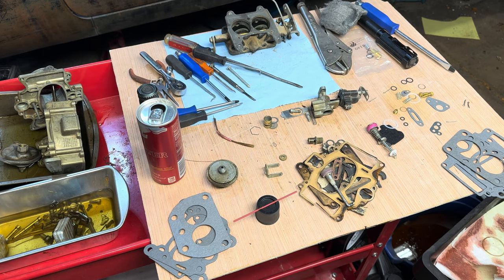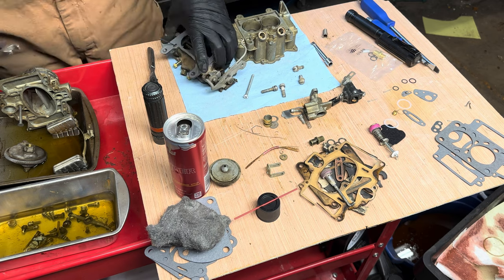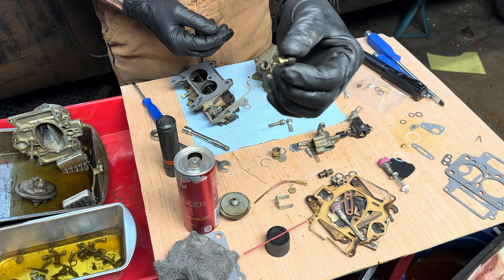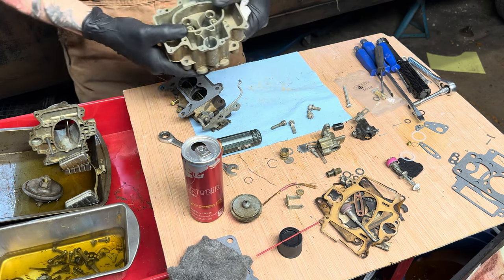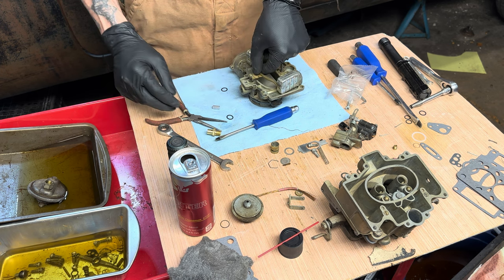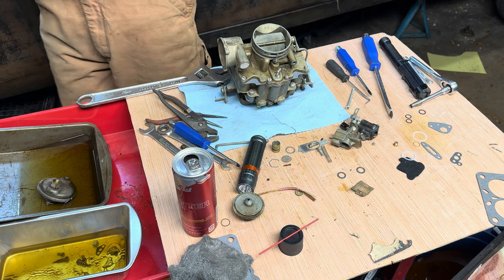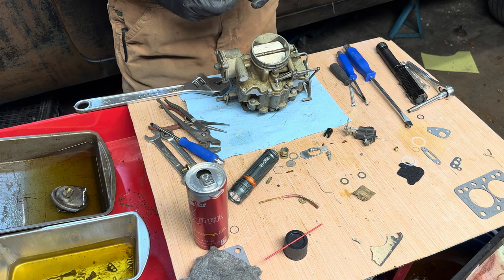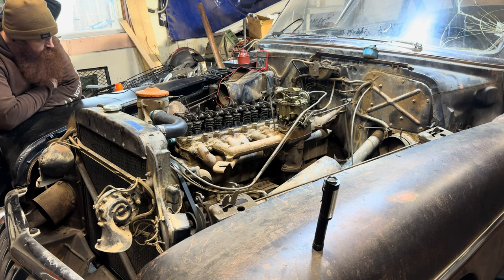1950 - 1951 Buick Stromberg carb assembly